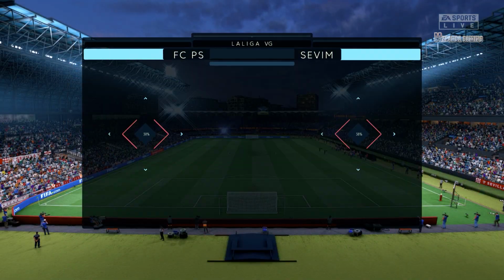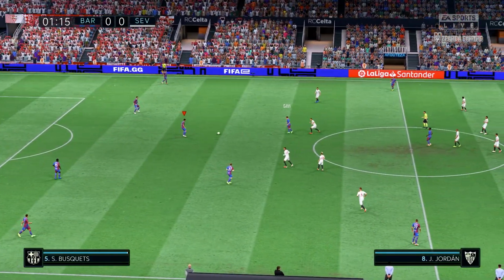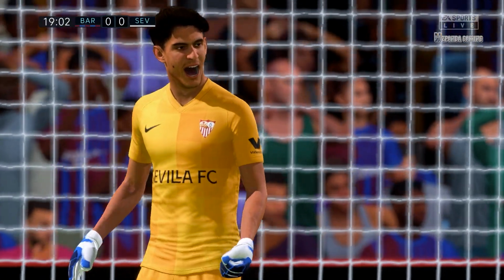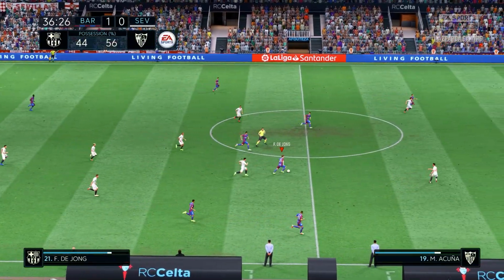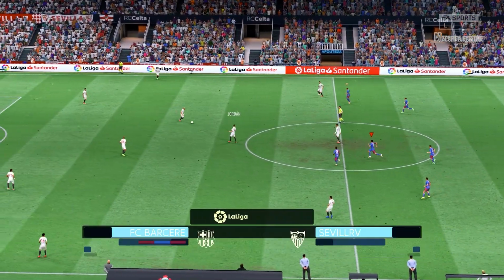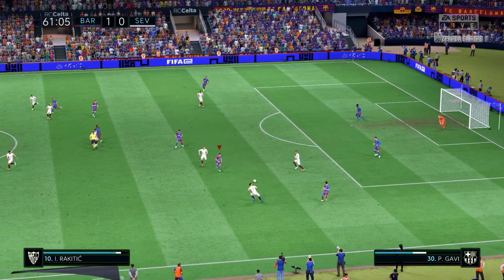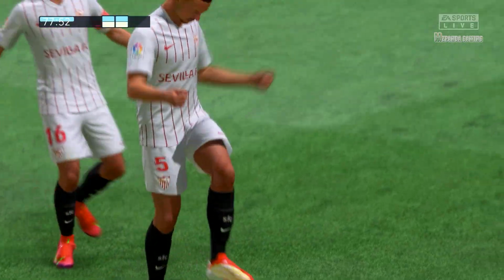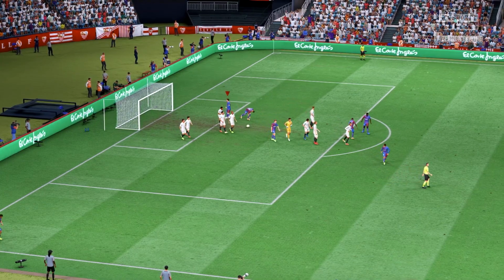FIFA 22 - Barcelona vs Sevilla Ft. Ziyech, Depay, Fati, | La liga | Gameplay & Full match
La liga FC Barcelona vs Sevilla Feat. Hakim Ziyech, Depay, Fati, Gameplay & Full match on FIFA 22 .
My PC Specs :
ASRock B460M-HDV mATX Motherboard
ASUS GeForce RTX 2060 Super Dual Overclocked
Crucial Ballistix Gaming RGB 16GB (2 x 8GB) DDR4-3200 CL16
Inland Premium 512GB SSD M.2 2280 NVMe 3.0
PowerSpec 550 Watt 80 Plus Bronze Power Supply
Corsair 275R ATX Mid-Tower Computer Case